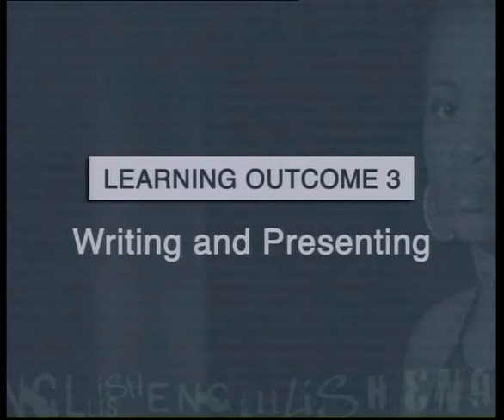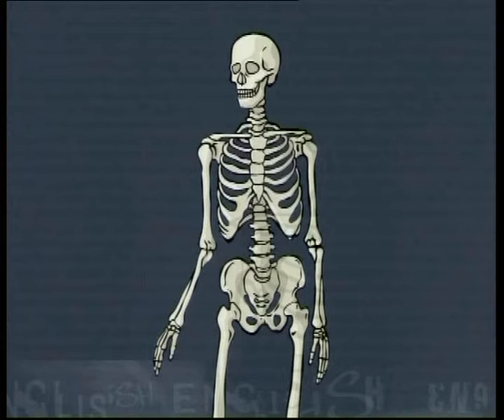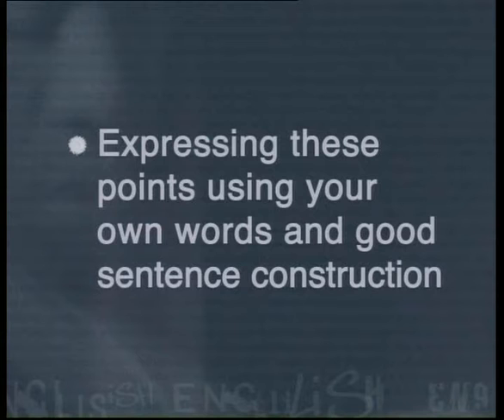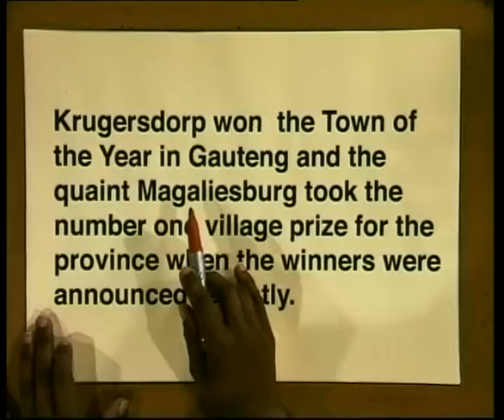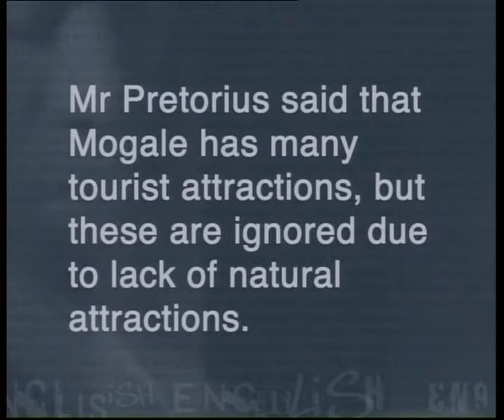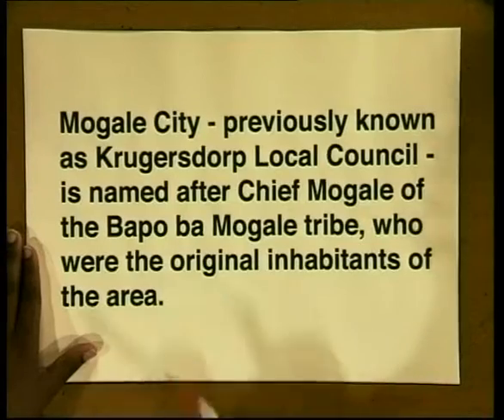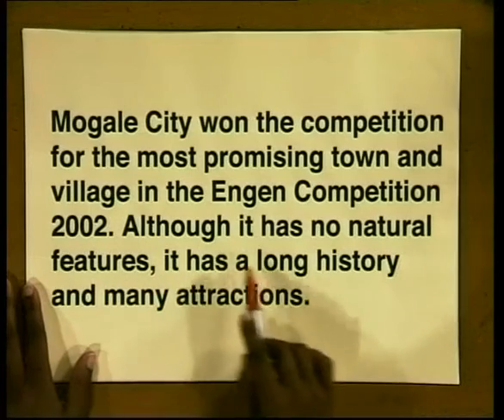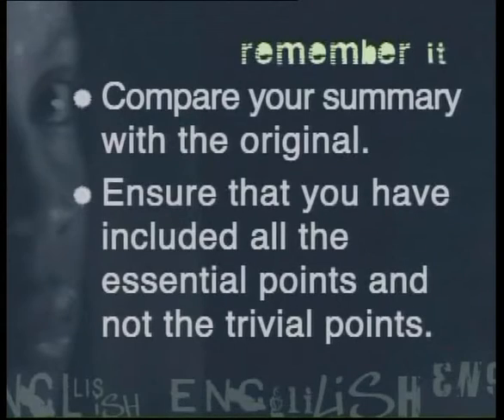Formal Summaries I